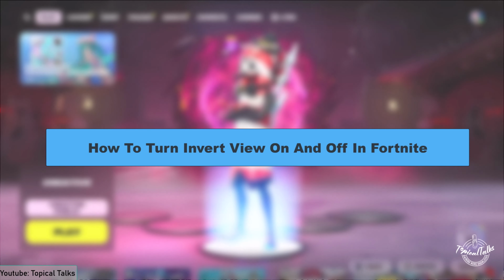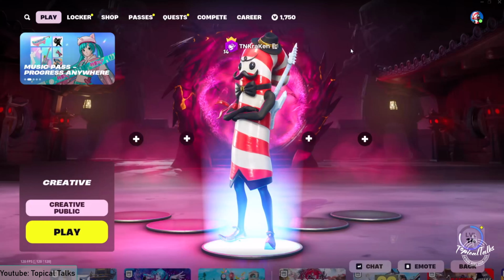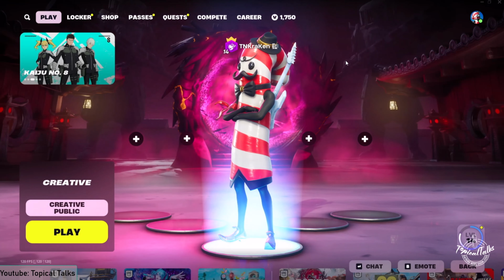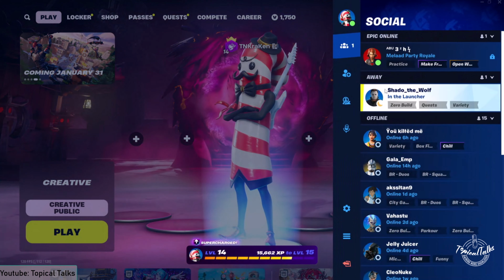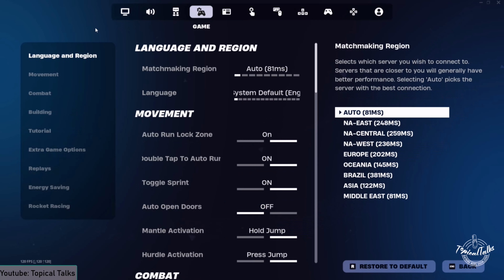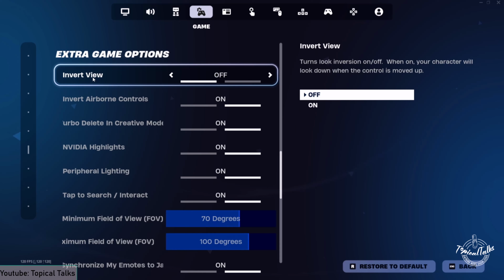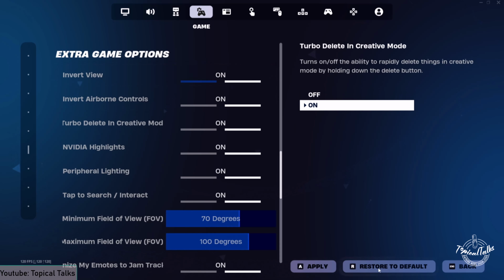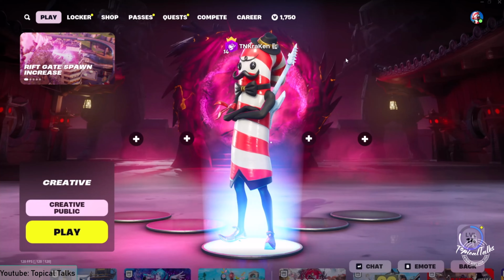How To TURN ON / OFF Invert View on Fortnite | change the view in Fortnite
Learn how to turn on or off invert view on Fortnite with this easy tutorial. Change the view in Fortnite to suit your preferences and improve your gameplay!